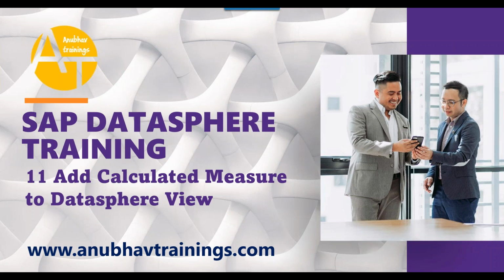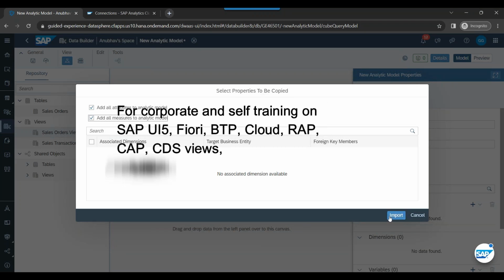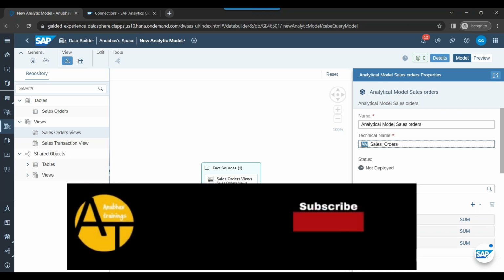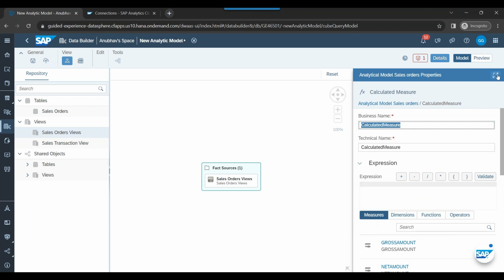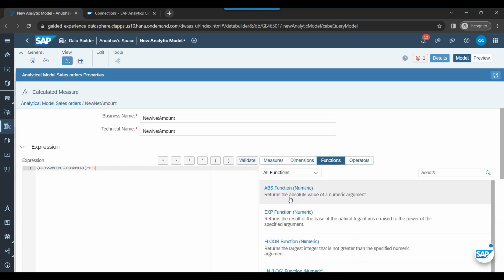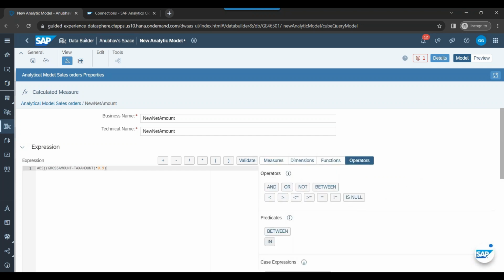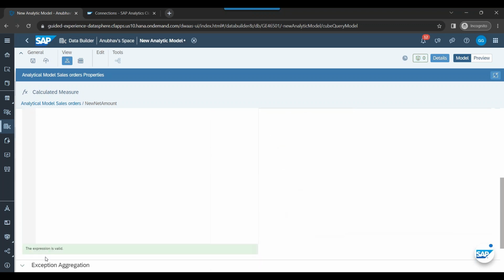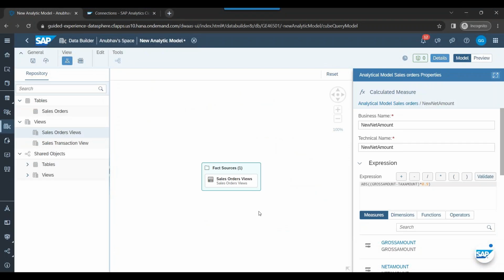11 Create Analytic Model add Calculated Measure | How to create calculated columns in SAP DataSphere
In this video, we demonstrate how to create calculated columns in a view in SAP Datapshere.  You will learn how to create a view from a dataset, use projections to manage columns, create a calculated numeric column, as well as create a calculated text column.

In SAP DataSphere, creating calculated columns in a view allows users to derive new data based on existing data within the view. Users can define formulas or expressions to perform calculations on the available columns, generating additional insights or measures that can be utilized in data analysis and reporting.

SAP DataSphere calculated columns,
DataSphere view calculated columns,
How to create calculated columns in SAP DataSphere,
SAP DataSphere data calculations,
DataSphere column formulas,
SAP DataSphere view expressions,
DataSphere data analysis with calculated columns,
DataSphere calculated measures tutorial,
SAP DataSphere advanced data modeling,
DataSphere data transformation with calculated columns,
SAP DataSphere data insights,
DataSphere data reporting with calculated columns,
SAP DataSphere data manipulation,
DataSphere data visualization with calculated columns,
How to use calculated columns in SAP DataSphere,